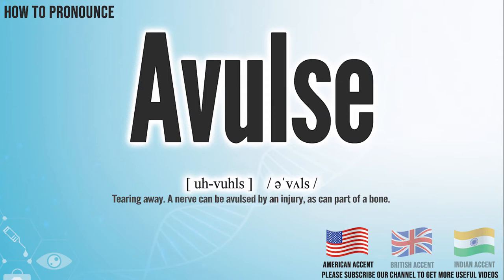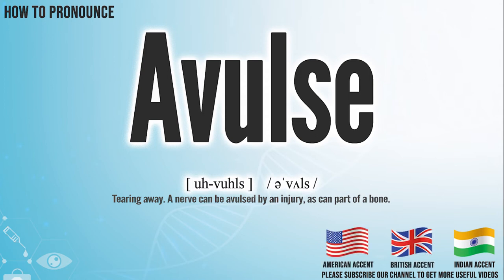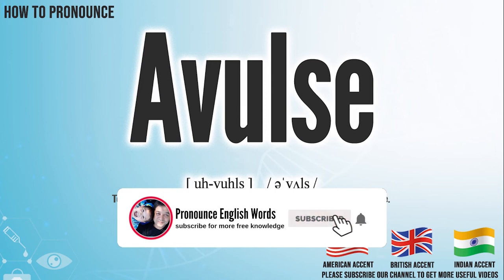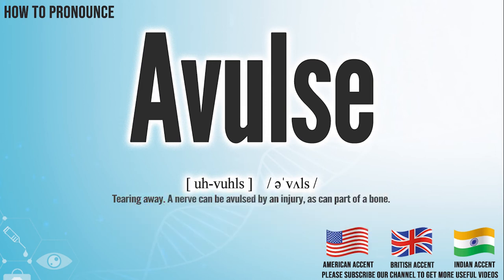Avulse Pronunciation | How to Pronounce (say) Avulse CORRECTLY | Medical Meaning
Avulse

Index:

00:00 Avulse pronunciation
00:06 Avulse American English pronunciation
00:14 Avulse British English pronunciation
00:22 Avulse Hindi English pronunciation
00:28 For more medical terms words

Avulse

Tearing away. A nerve can be avulsed by an injury, as can part of a bone.

Avulse International Phonetic Alphabet IPA:  / əˈvʌls /
Avulse Phonetic respelling：[ uh-vuhls ]
Avulse Medical Translation:
Uyghur Uygur language:
Avulse in Turkish:
Avulse in Chinese traditional / simplified:

Avulse Pronunciation,
Avulse meaning in medicine,
Avulse medical meaning,
Avulse Definition in medicine,
How to Pronounce Avulse in English,
How to Pronounce Avulse in American English,
How to Pronounce Avulse in British English,
How to pronounce Avulse in UK English ,
How to Pronounce Avulse in Hindi English,
How to Say Avulse in Native English ,
Definition of Avulse,
Avulse pictures,
Avulse Translation in the Chinese language (Chinese traditional, Chinese simplified),
Avulse Translation in the Turkish language,
What is Avulse,
Define Avulse, Avulse definition ,
How to translate Avulse in Turkish,
Avulse türkçe ne demek,
How to translate Avulse in Chinese,
Avulse 中文翻译

In this page, you may find the word, Avulse , how to pronounce this word Avulse, how to say it in the native language, the international phonetic alphabet IPA, exactly translations in the Chinese language, in the Turkish language, in English, exactly correct pronunciation in American English, in British UK English, in Hindi English, and in other languages.

You may also find Avulse definition, the meaning of this term, pictures about this term, and some useful links about this.

bu tıp kelimesi Avulse nasıl okunur, bu kelime Avulse ingilizçe ne denir, Avulse çinçe ne denir, Avulse anlamı nedir, Avulse nasıl telaffuz edilir, Avulse türkçe anlamı, Avulse çinçe anlamı,

Don’t miss